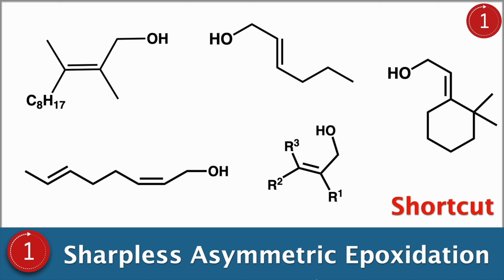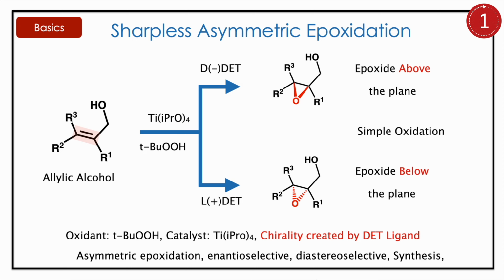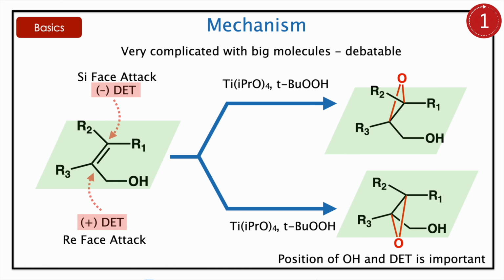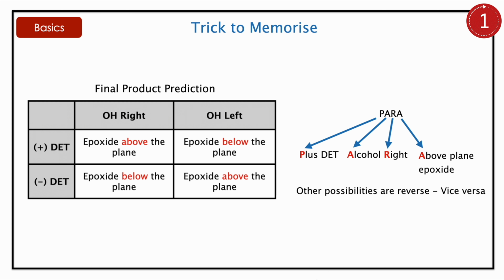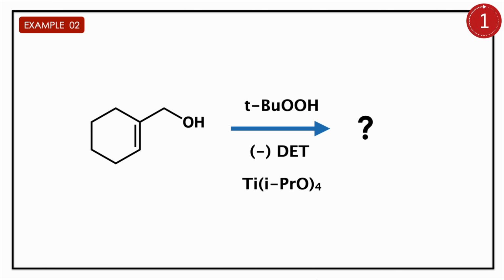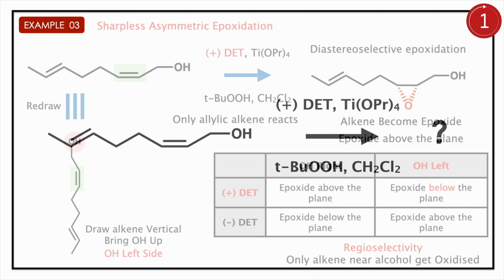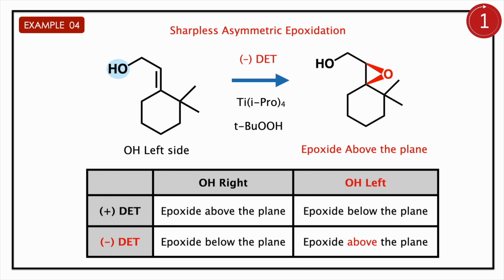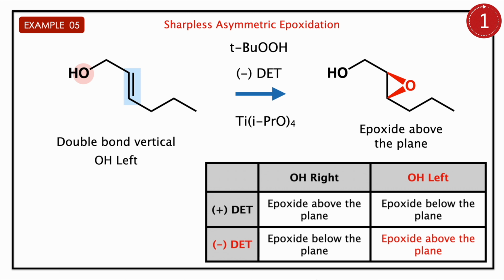What is Sharpless Epoxidation ? | Trick & sortcut | 🔥 R Epoxidation Stereochemistry Made Easy 🚀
Sharpless Epoxidation Trick 🔥 R or S Predict in Seconds (JEE NEET)
Sharpless Asymmetric Epoxidation Shortcut ⚡ No Confusion Method
(+)DET vs (−)DET 😎 Epoxide Direction Trick for Exams
Epoxidation Stereochemistry Made Easy 🚀 Sharpless Hack
Organic Chemistry Game Changer 🔥 Sharpless Reaction in 2 Minutes
⚡ SHARPLESS ASYMMETRIC EPOXIDATION — SUPER SHORTCUT
Reaction

Allylic alcohol + Ti(OiPr)4 + TBHP + DET → Epoxide

DET = Diethyl tartrate

🎯 GOLDEN RULE (MOST IMPORTANT)

👉 Draw double bond horizontally
👉 Keep OH group at TOP RIGHT

Now apply this:

• (+)DET → Oxygen comes from BELOW
• (−)DET → Oxygen comes from ABOVE

🔥 This single rule solves most questions

🧠 MEMORY HACK

"+" → "Down"
"−" → "Up"

Think:
Plus pulls down
Minus lifts up

⚡ FAST EXAM METHOD

Step 1: Identify allylic alcohol
Step 2: Orient OH at top right
Step 3: Check reagent (+DET or −DET)
Step 4: Assign epoxide direction

Done in 10 seconds

Chiral catalyst controls approach of oxygen

Steric + chiral environment → selective attack

❌ COMMON MISTAKES

• Wrong orientation of OH
• Confusing +DET and −DET
• Ignoring allylic alcohol requirement

🧾 QUICK NOTES

• Reaction is stereoselective
• Works only for allylic alcohols
• Uses chiral catalyst
• Gives enantiomerically pure epoxide

🧠 ADVANCED INSIGHT

This is kinetic control + chiral induction

Used in pharmaceuticals for enantiomer purity

🎯 WHERE THIS TOPIC IS IMPORTANT (EXAM LIST — HIGH VALUE)

This reaction is tested across multiple competitive exams due to stereochemistry importance:

NEET UG
CSIR NET (Chemical Sciences)
GATE Chemistry
UGC NET Chemistry
IISER Aptitude Test
TIFR GS (Chemistry)
BITSAT
VITEEE
CUET Chemistry
State Engineering Entrance Exams (like KCET, MHT CET)

👉 High probability in exams that test mechanism + stereochemistry + chiral reagents

🚀 30 HASHTAGS

📌 SUMMARY

Sharpless epoxidation uses chiral catalysts to control stereochemistry — orientation + DET sign decides everything.

⚡ ONE LINE

Set OH, check DET sign, assign direction — done.